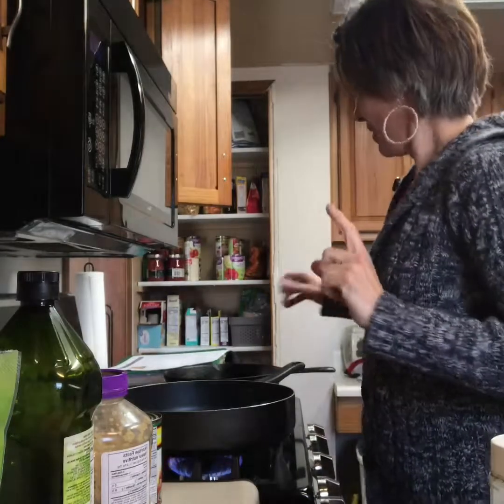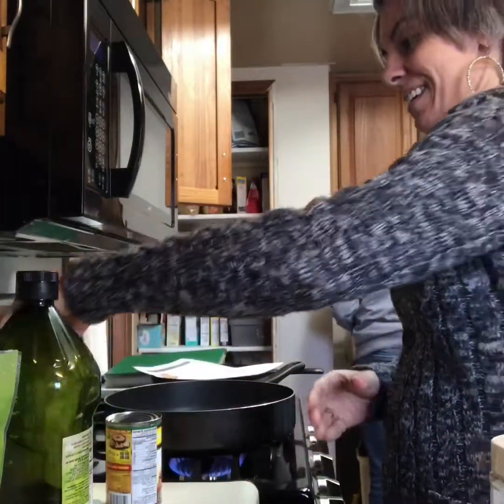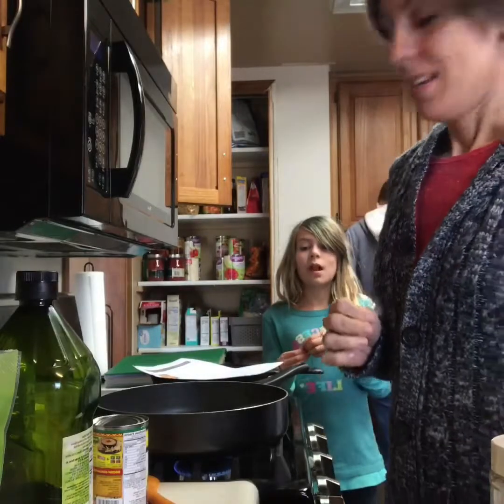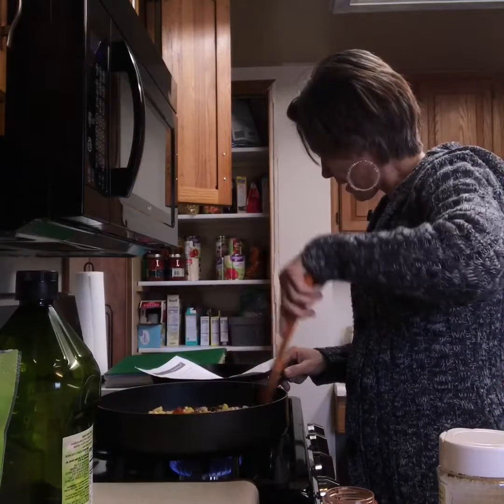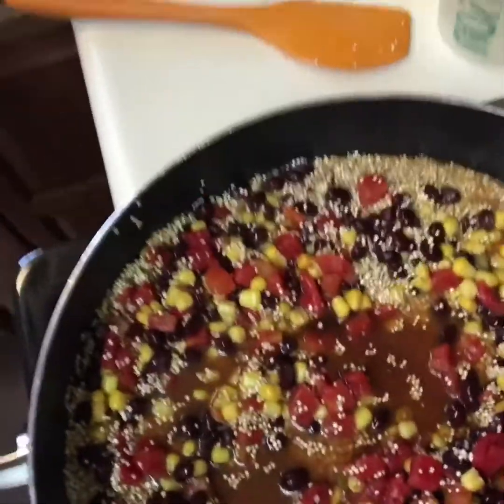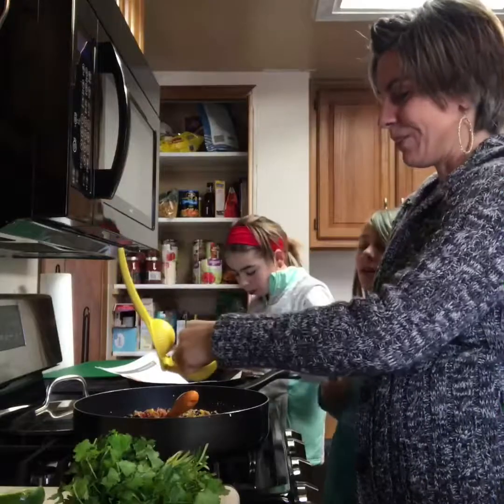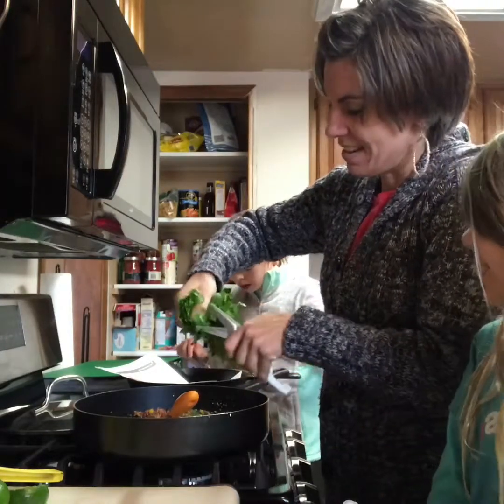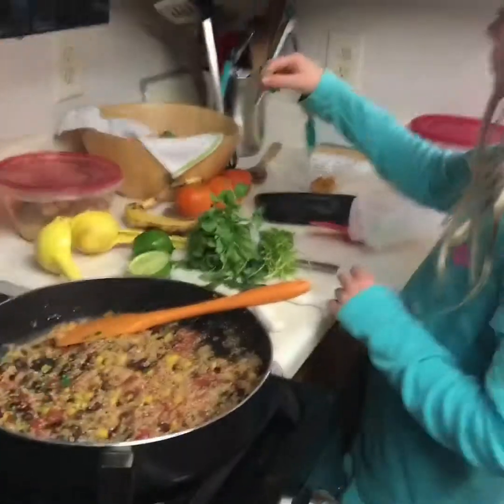Easy Mexican Quinoa